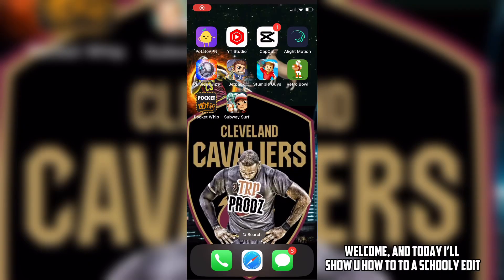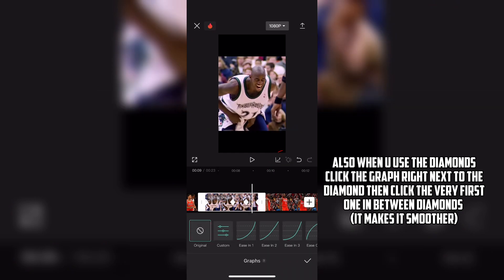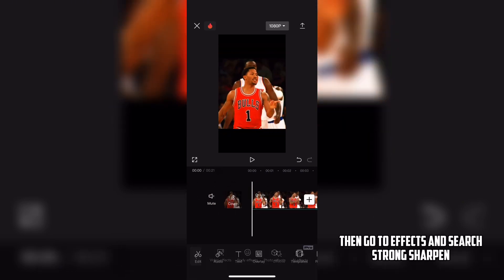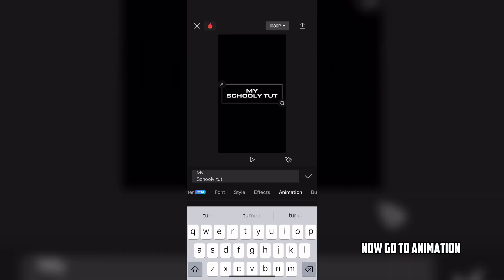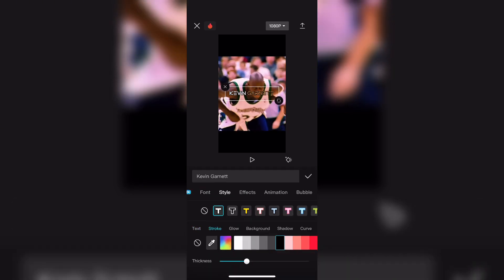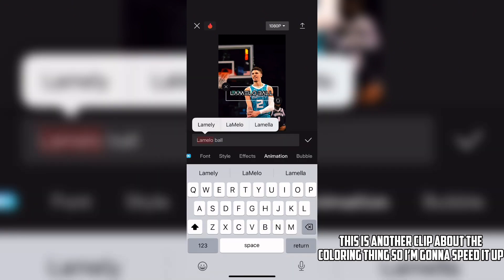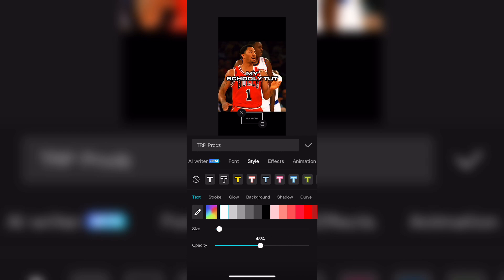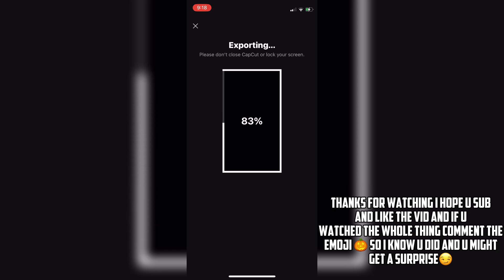My schooly style tutorial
Vid especially for @Love4CurrysMeat